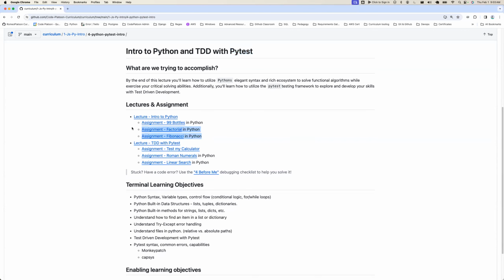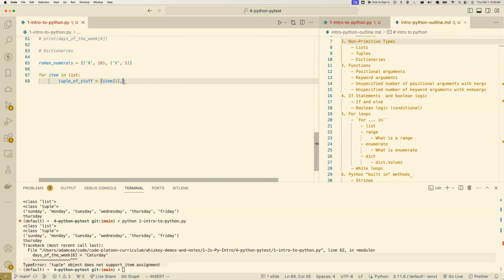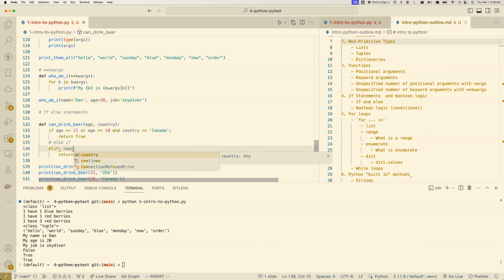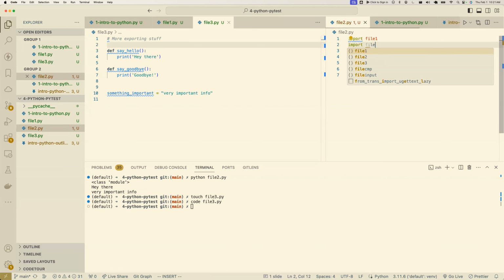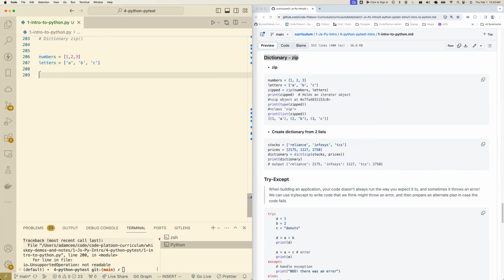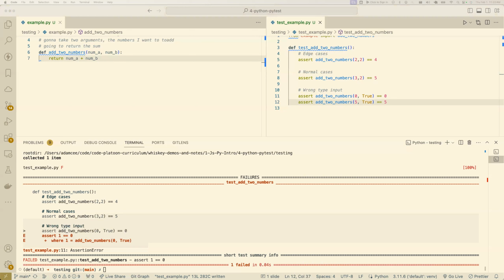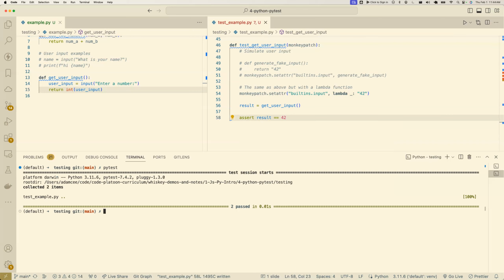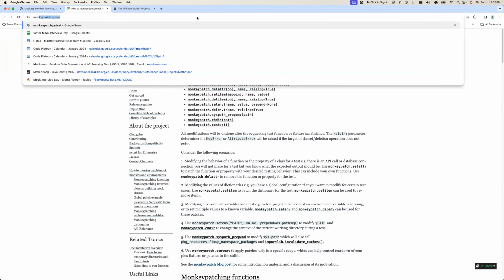4 Intro to Python and TDD with Pytest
Whiskey Platoon

🚀 Ready to embark on a journey into Python fundamentals and embrace Test-Driven Development with Pytest? Join us in this comprehensive lesson where we cover everything from Python syntax and variable types to advanced topics like error handling and Pytest capabilities. Whether you're a coding beginner or looking to enhance your Python skills, this session is your gateway to mastering the basics and integrating test-driven development practices! 🐍🛠️

🔧 Learning Objectives:

 ### Python Basics

1️⃣ Python Syntax
2️⃣ Variable Types
3️⃣ Control Flow (Conditional Logic, For/While Loops)
4️⃣ Python Built-in Data Structures
5️⃣ Python Built-in Methods for Strings, Lists, Dicts, etc.
6️⃣ Finding an Item in a List or Dictionary
7️⃣ Try-Except Error Handling
8️⃣ Understanding Files in Python (Relative vs. Absolute Paths)

### Test-Driven Development with Pytest

9️⃣ Pytest Syntax, Common Errors, Capabilities
1️⃣0️⃣ Monkeypatch
1️⃣1️⃣ CapSys

📚 Whether you're a novice coder or an experienced developer, this lesson provides a solid foundation in Python basics and introduces you to the powerful world of test-driven development using Pytest. Follow along with practical examples, hands-on exercises, and elevate your coding expertise! 💻💡